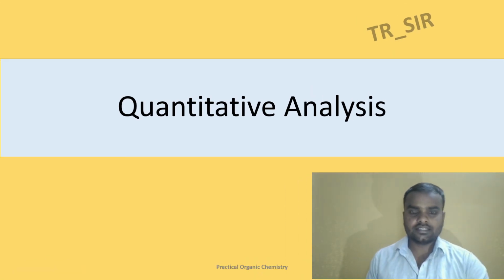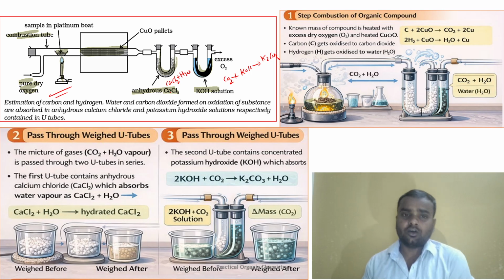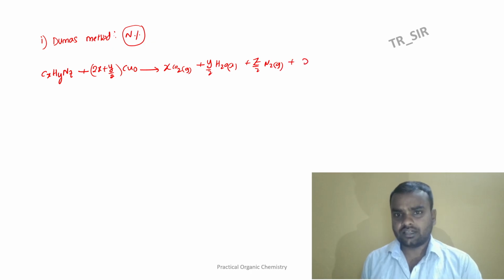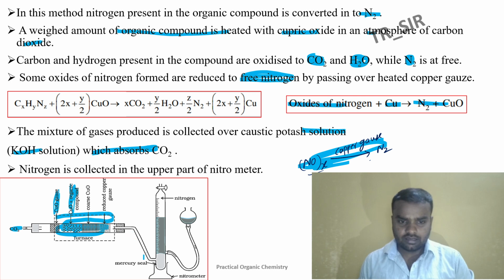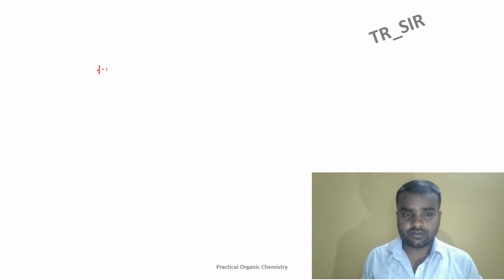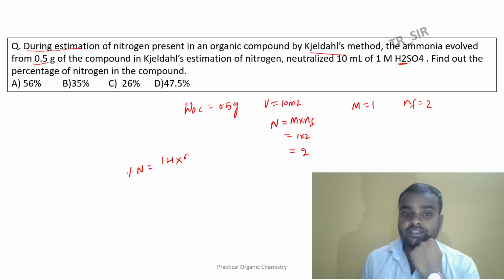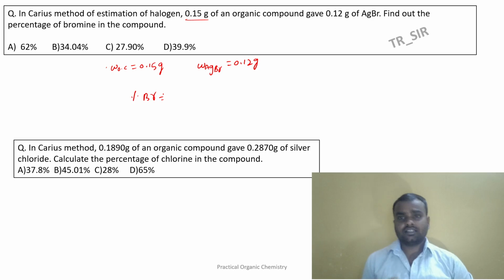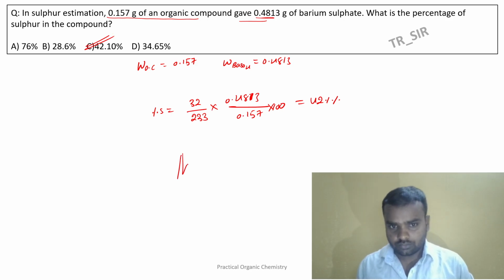Practical Organic Chemistry Quantitative Analysis Organic Compounds